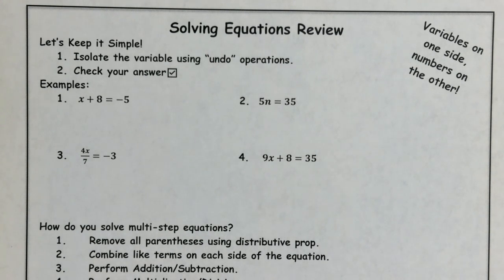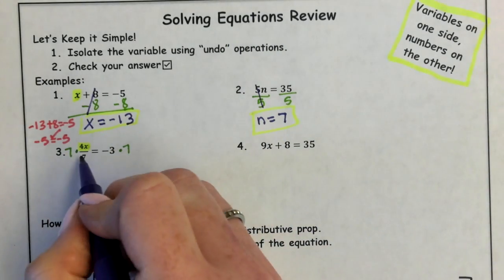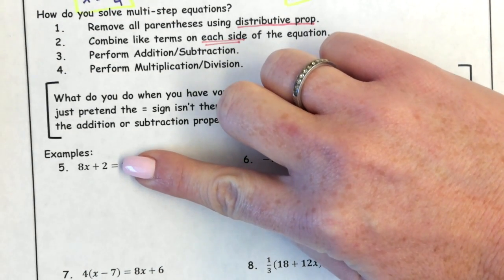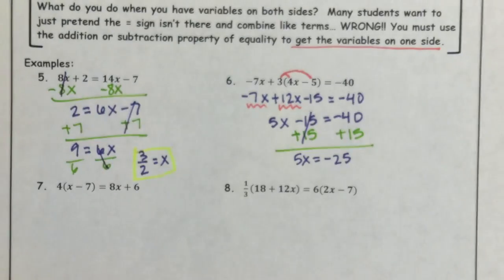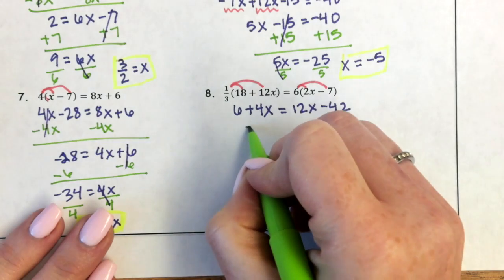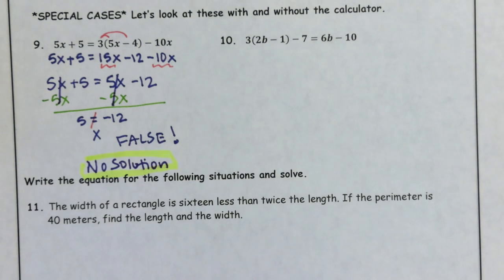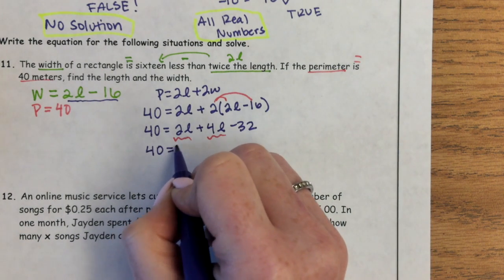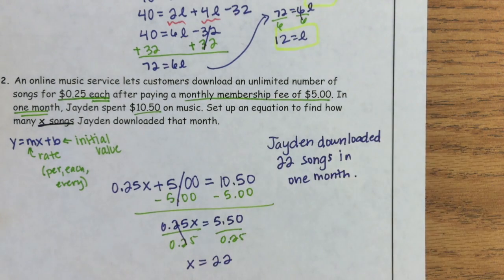Equations Review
This video is about Equations Review